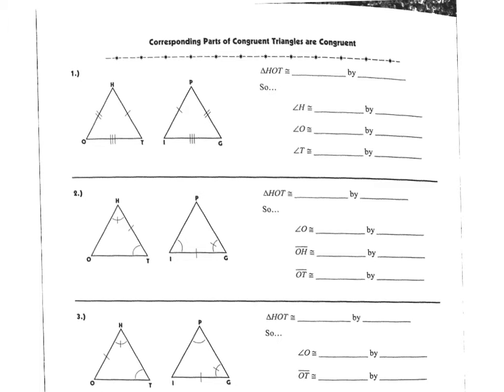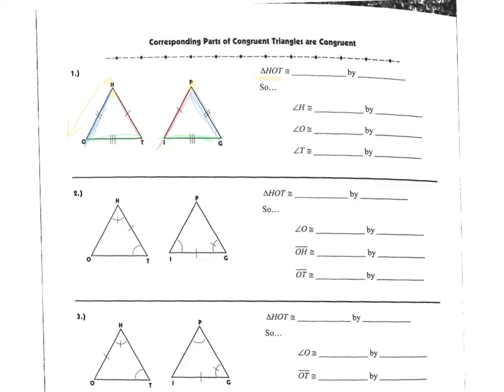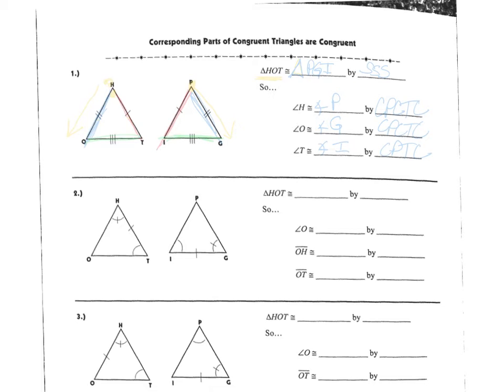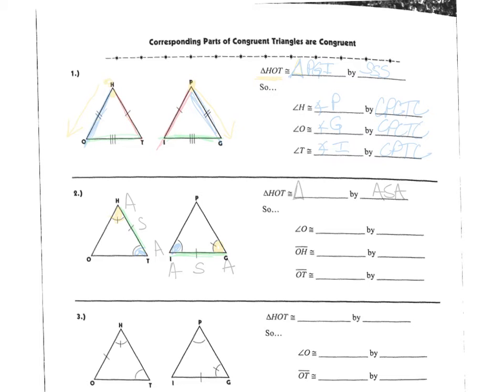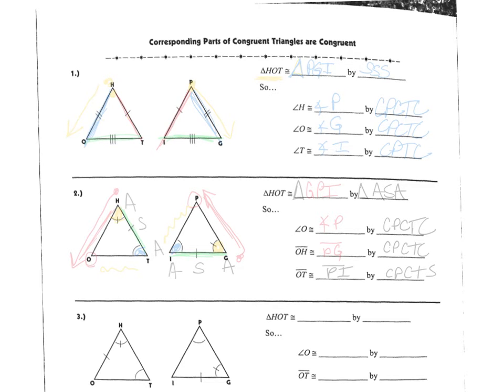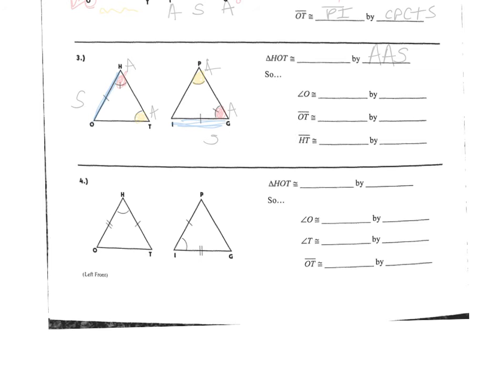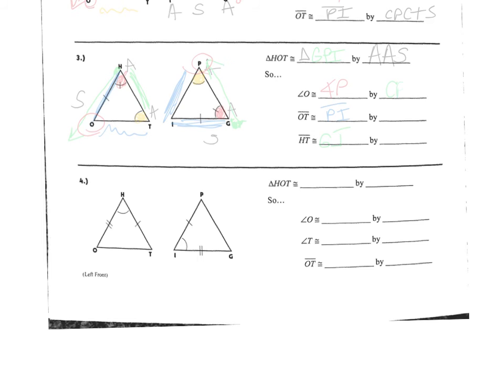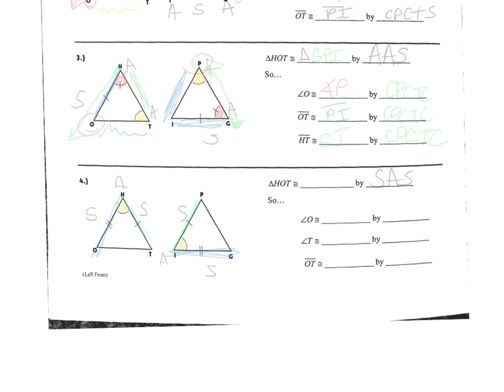ch 4 summary. pt 3